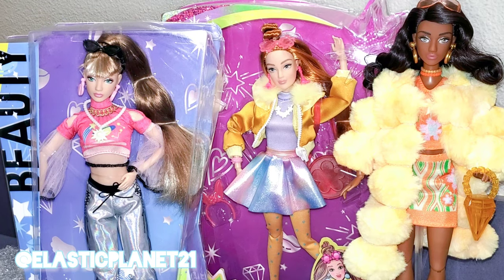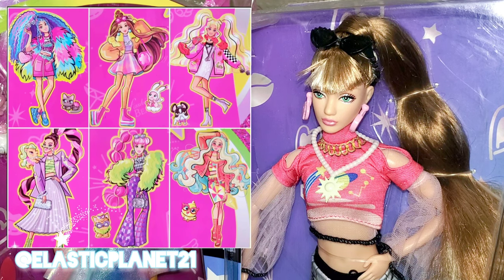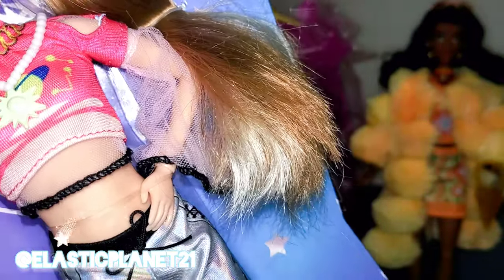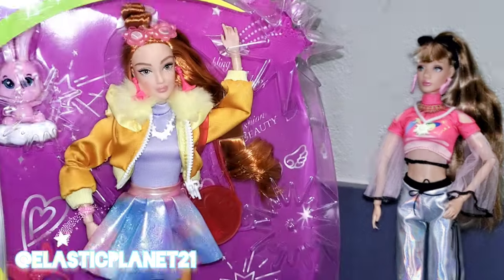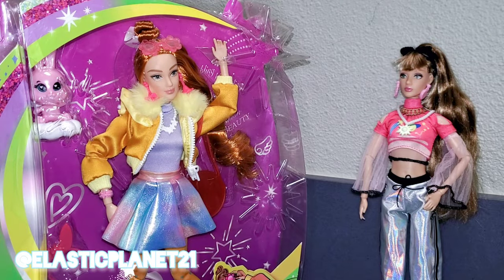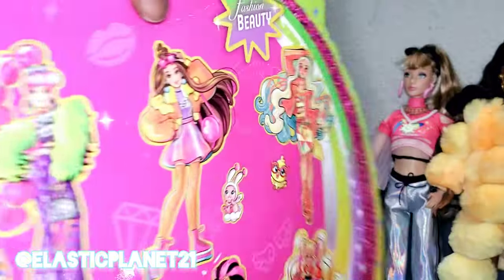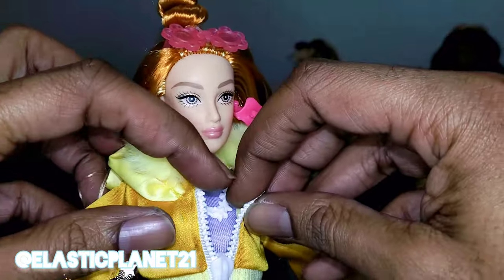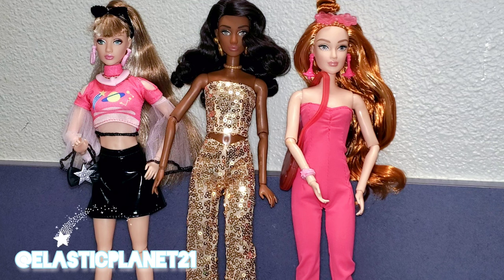Unboxing 2 Defa Lucy Fashion Dolls | REVIEW | 2024